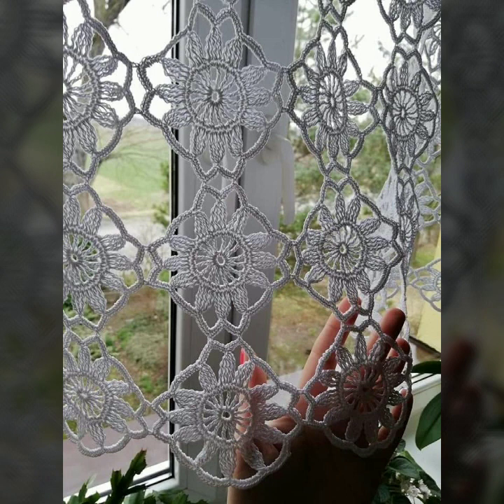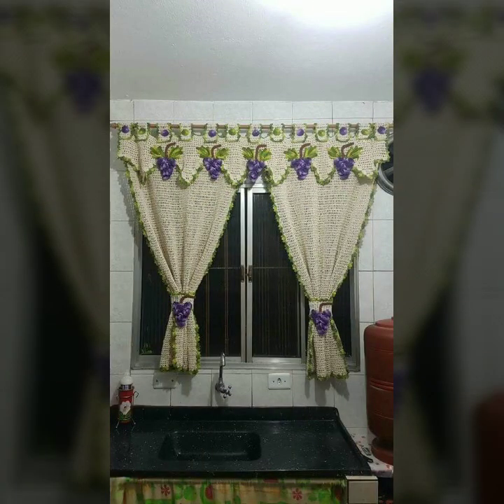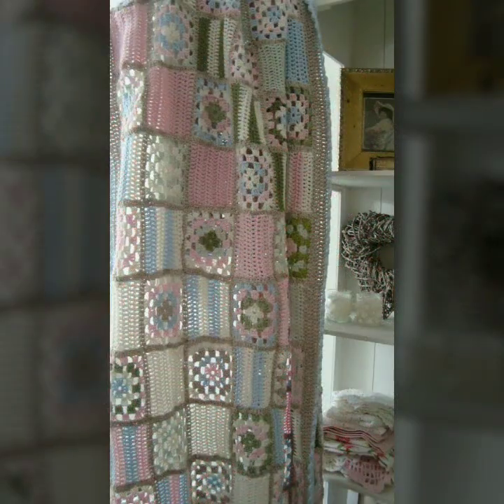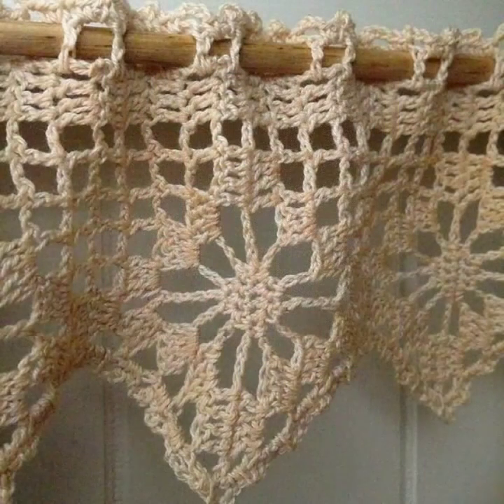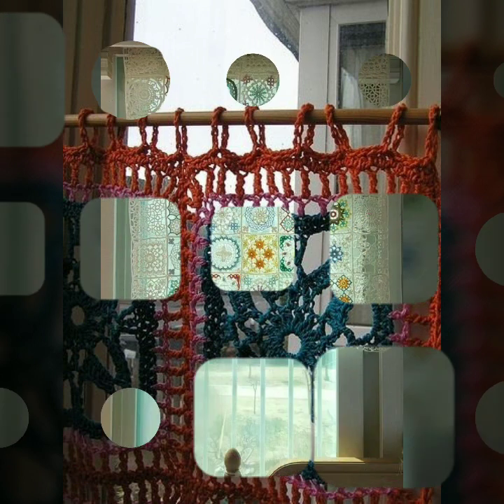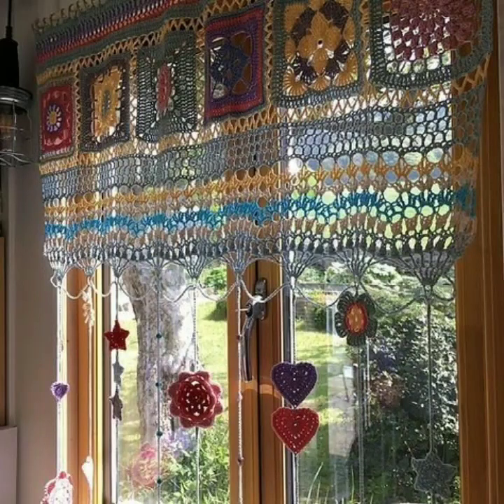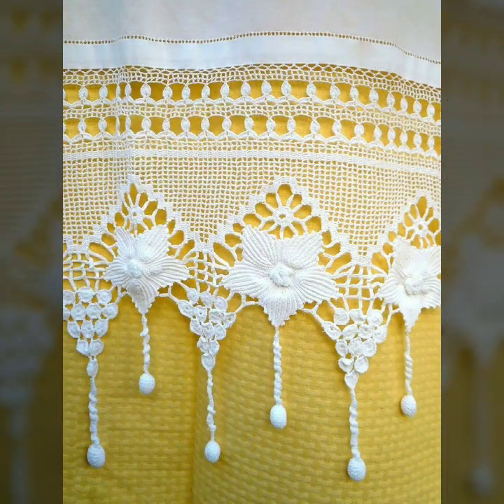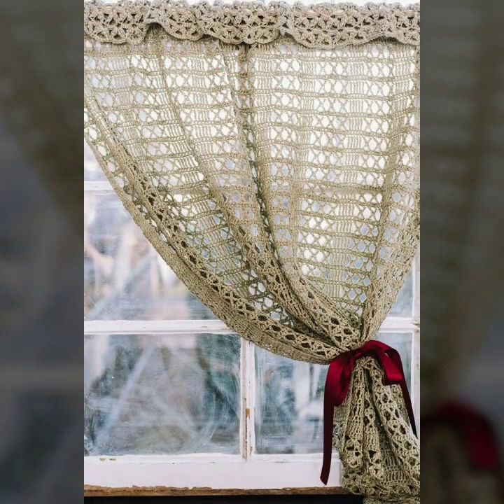TOP 50 VINTAGE STUNNING ELEGANT FUN CROCHET CURTAIN FREE PATTERN 1 HOUR PROJECTS